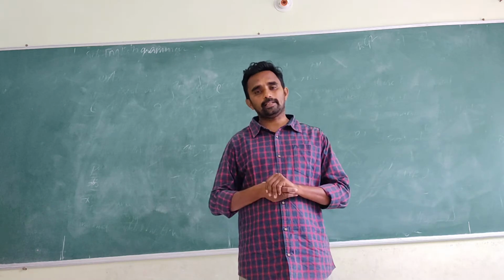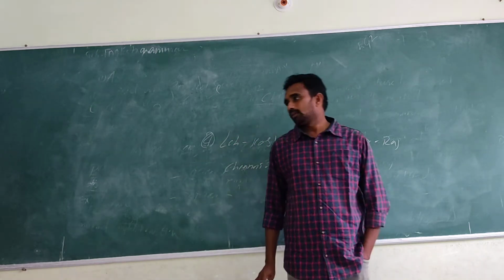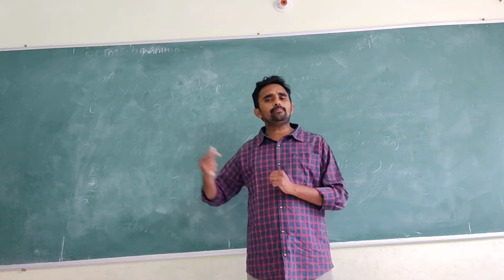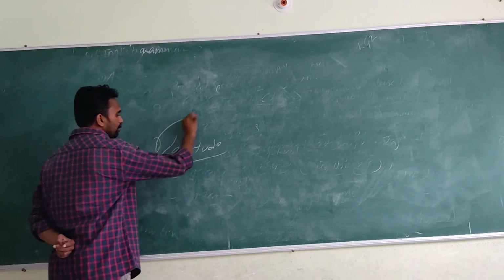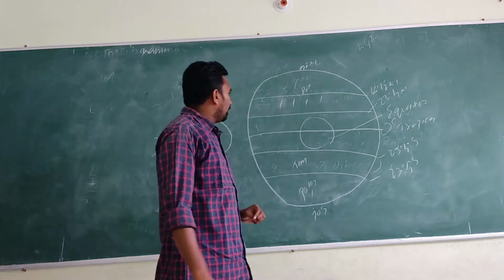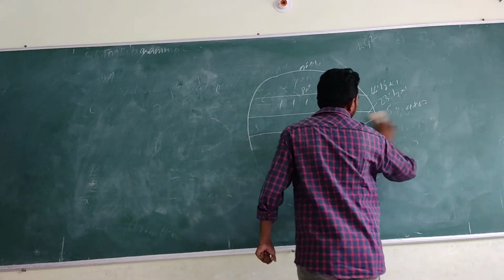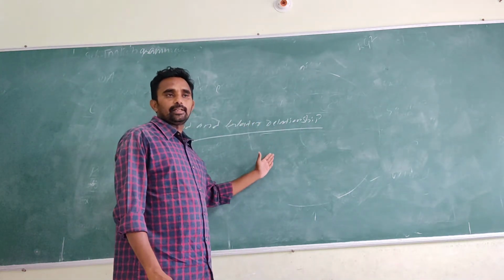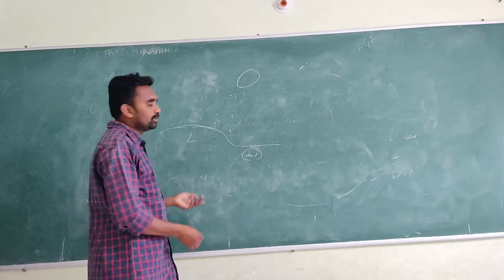10 th class social studies, climate of india part 2